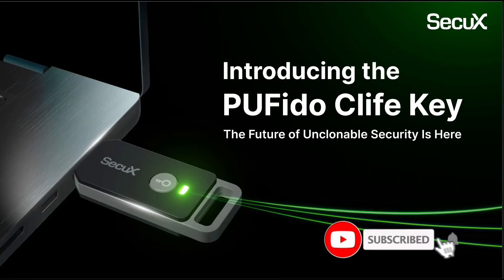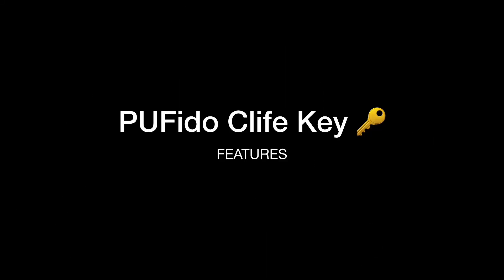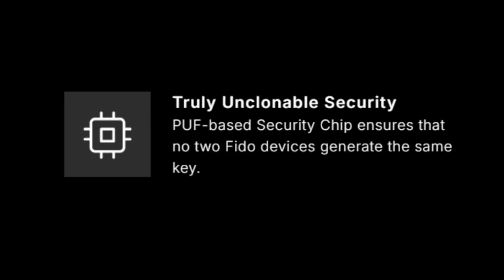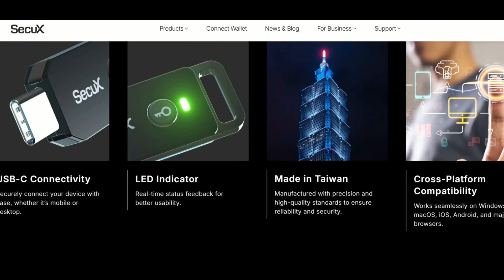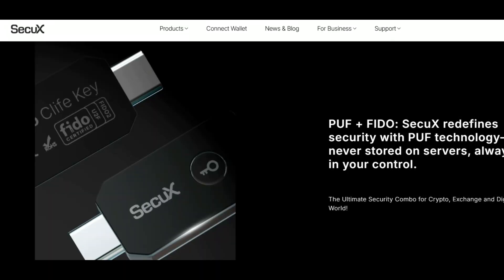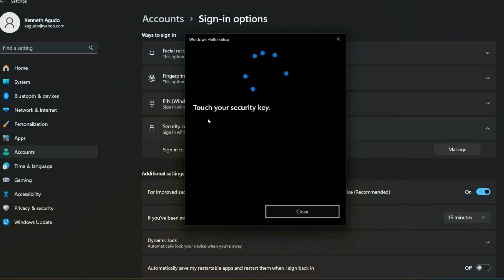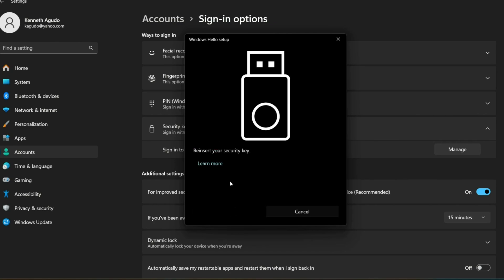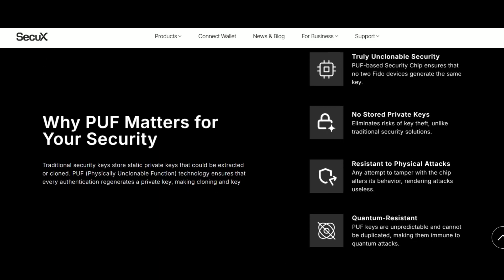SecuX PUFido Clife Key Unboxing + Features | How to Add, Change, or Reset PIN (FIDO2 Security Key)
Unbox and explore the world’s first unclonable FIDO2 security key — the SecuX PUFido Clife Key!
In this video, I’ll walk you through:

• What makes PUFido Clife Key truly secure
• Key features like phishing protection, quantum resistance & passwordless login
• How to add, change, or reset your security key PIN in Windows 11

Powered by PUF (Physically Unclonable Function) technology, this next-gen key is perfect for securing your accounts, crypto assets, and more — across platforms like Google, Microsoft, Facebook, exchanges, and Web3 apps.

PUF + FIDO2 = the ultimate digital security solution.